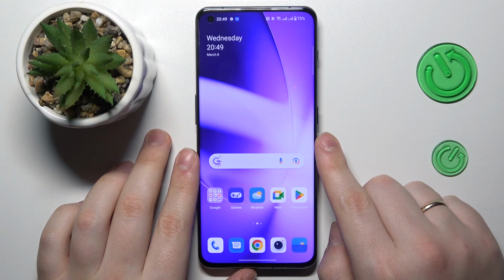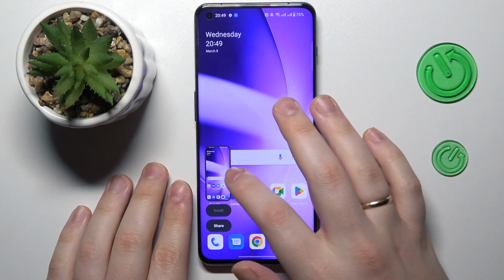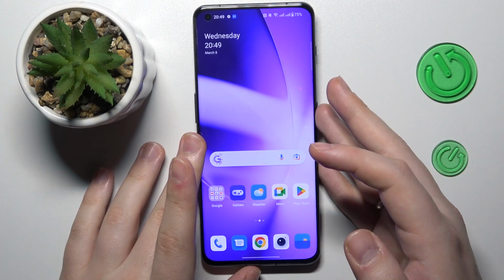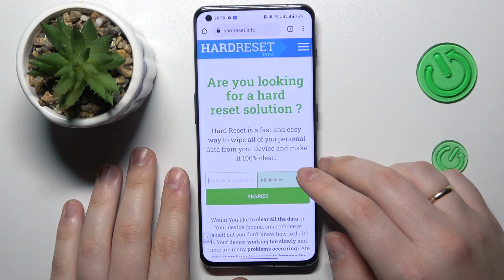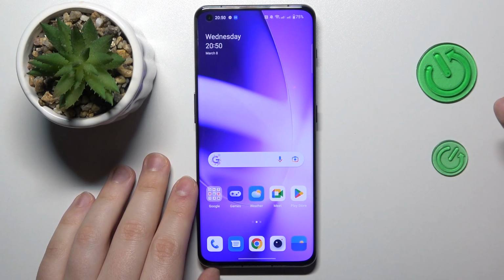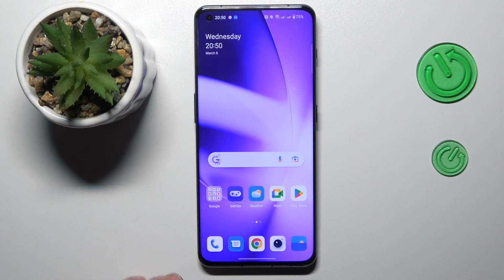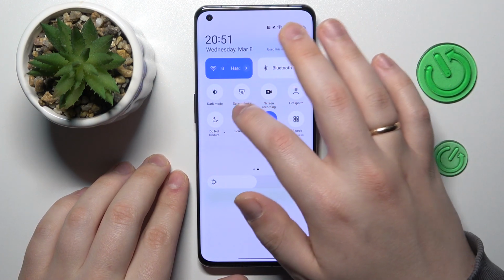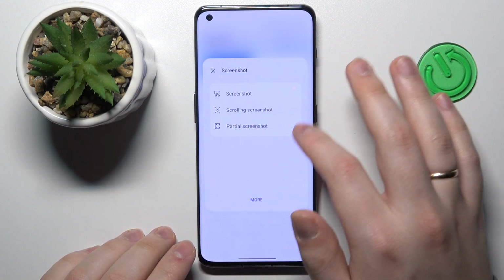How to Take Screenshot in OnePlus - Screenshot 101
This detailed video was recorded with the purpose of acquainting you with everything the OnePlus smartphone has to offer you in terms of taking screenshots, including different methods of capturing, and different types of screenshots to make, such as regular, partial, or scrolling(long) screenshots. Thereby, we are humbly encouraging you to view this extensive tutorial and learn everything you will ever need to know about making all kinds of screenshots on whatever OnePlus mobile device in your possession.

How to make a screenshot on a OnePlus phone? How to capture a long screenshot on a OnePlus device? How to take a partial screenshot on a OnePlus phone? How to take a screenshot with a finger swipe on a OnePlus smartphone? How to capture a scrolling screenshot on the OnePlus mobile device?